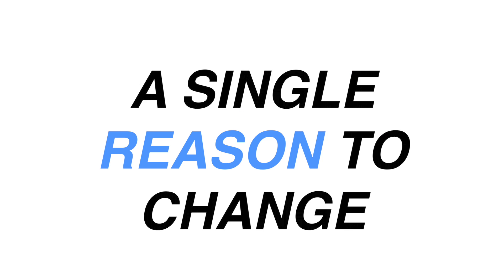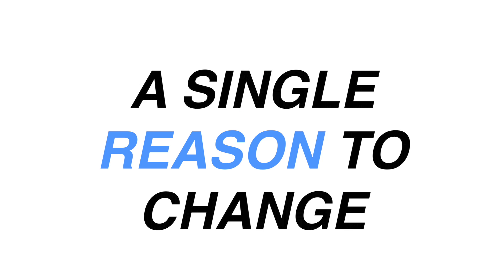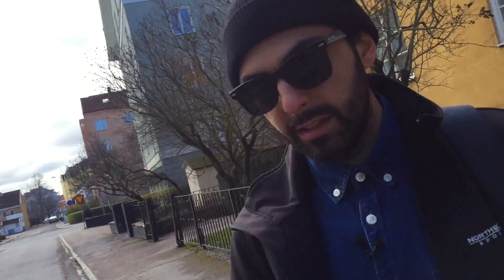Single Responsibility Principle (SOLID) | A single reason to change — Code Walks 006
The single responsibility principle is actually one of the more easily understood principles of the SOLID principles. Yet the expression "doing a single thing" makes many of us endlessly ponder — what is in fact a single thing? Let's talk about that. TIMESTAMPS BELOW.

0:30 "A single reason to change"
1:30 Examples by Uncle Bob
3:01 Single responsibility principle, startups and pivoting
3:45 A completely different example